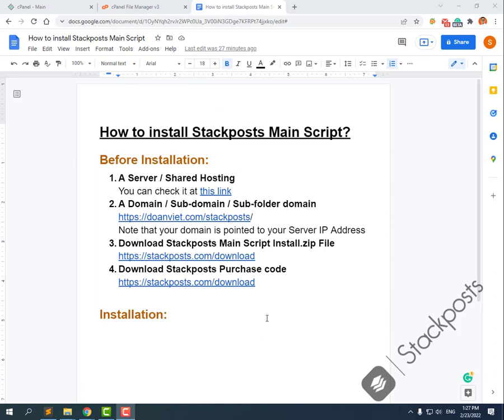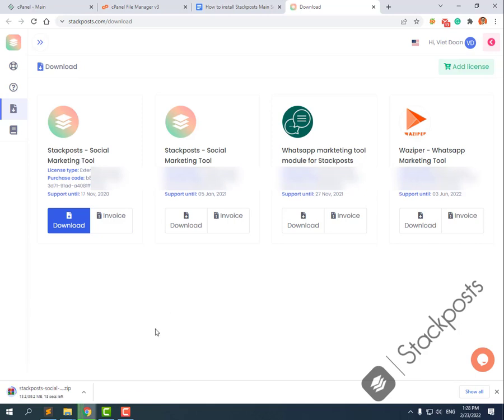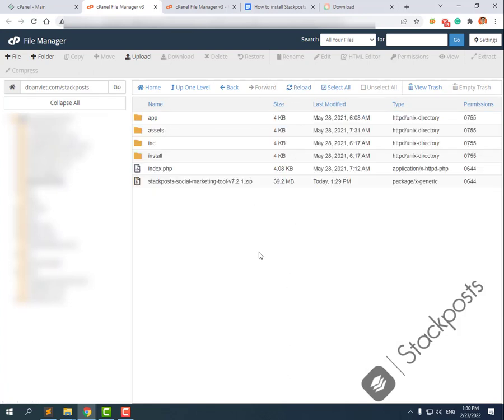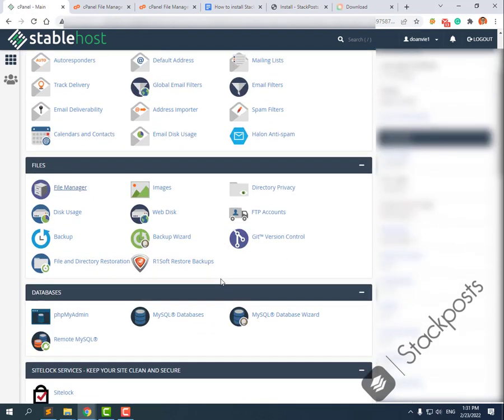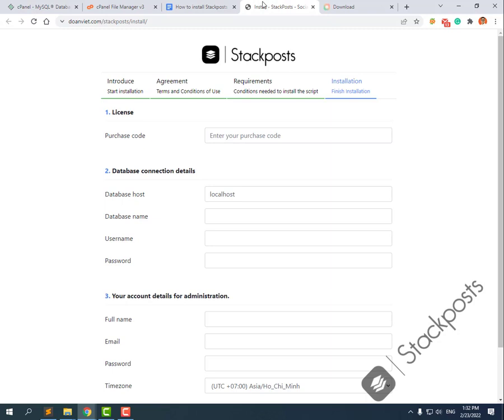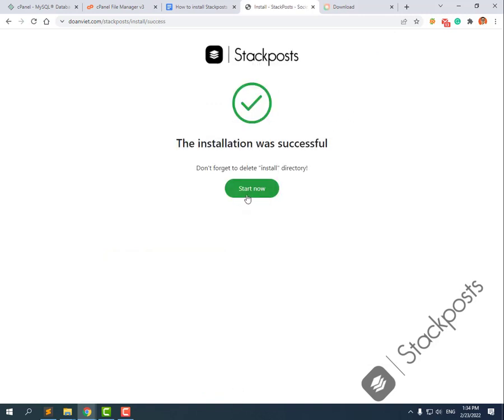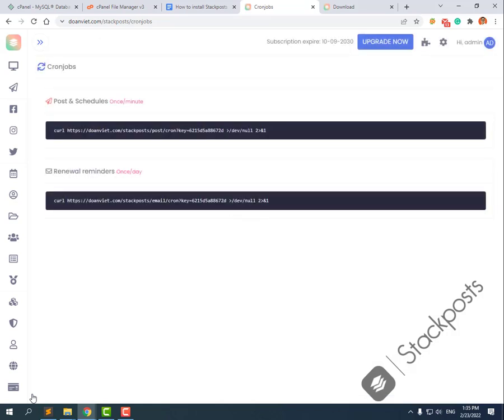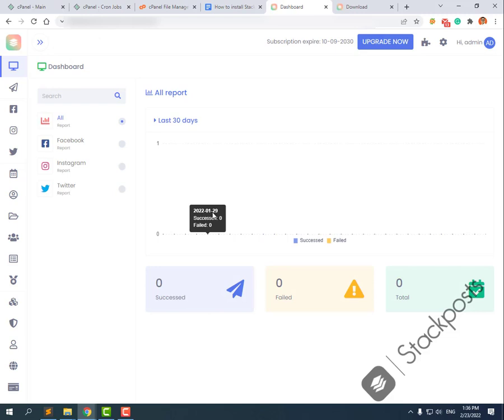How to Install Stackposts Main Script 7.2.2? UPDATED 2022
How to install Stackposts Main Script?

Before Installation:
1. A Server / Shared Hosting

2. A Domain / Sub-domain / Sub-folder domain
Note that your domain is pointed to your Server IP Address

3. Download Stackposts Main Script Install.zip File

4. Download Stackposts Purchase code